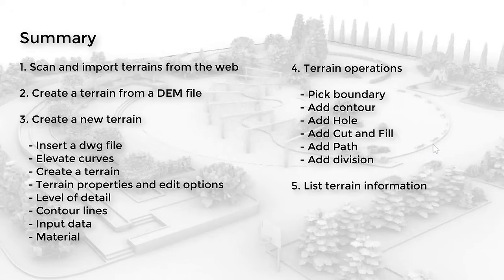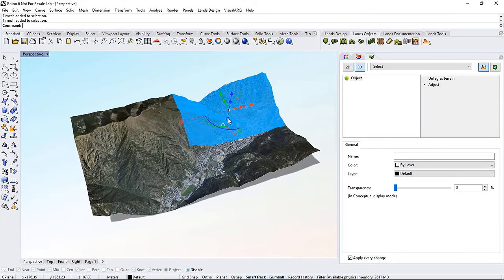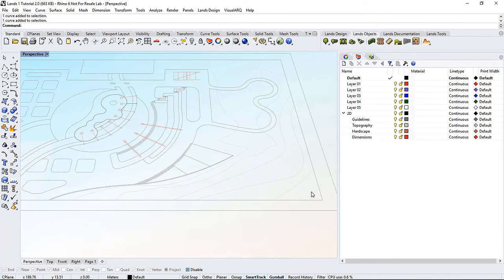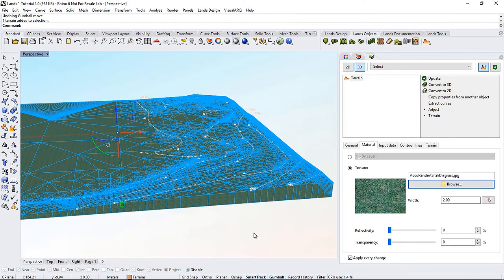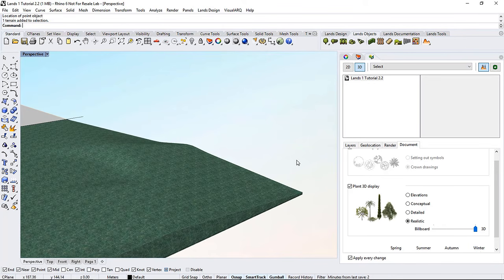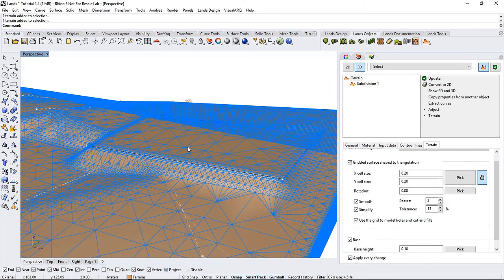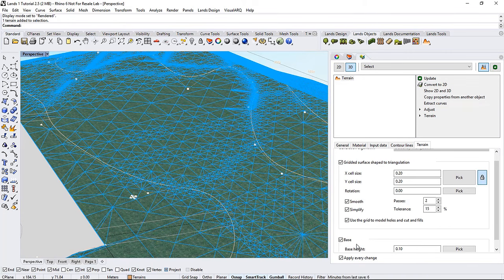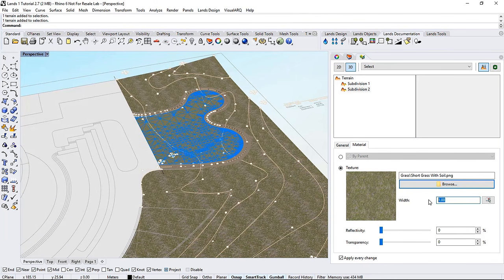Lands Design Tutorial 02: Terrain Modeling Tools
This tutorial shows the main tools to create, edit, and work with terrains with Lands Design.

0:00 Introduction
0:51 Scan and import terrains from the web
6:02 Terrain from a DEM file
8:02 Create a new terrain
14:42 Pick boundary
18:11 Add contour
19:29 Add hole
21:48 Add cut and fill
24:22 Add path
29:35 Add division
31:11 List terrain information

Lands Design is the BIM landscape design plugin for Rhino, offering powerful tools for creating detailed gardens, green spaces, and urban landscapes. It integrates seamlessly with Rhino to support landscape architecture, environmental design, and urban planning, making it a versatile choice for professionals in need of advanced, BIM-compatible design capabilities.